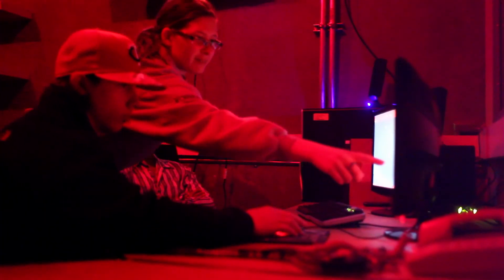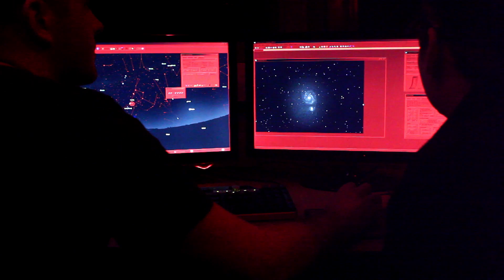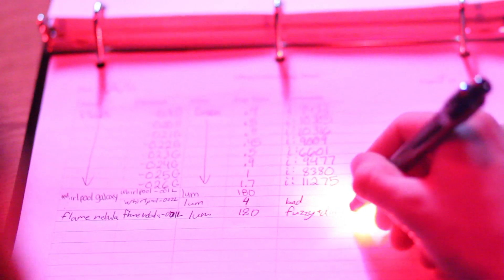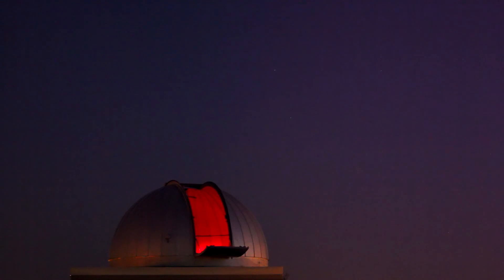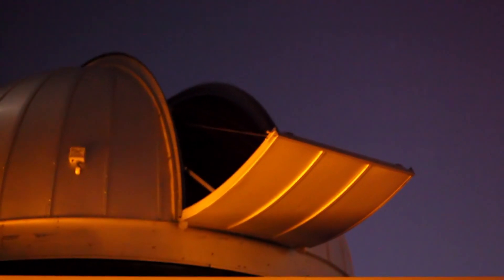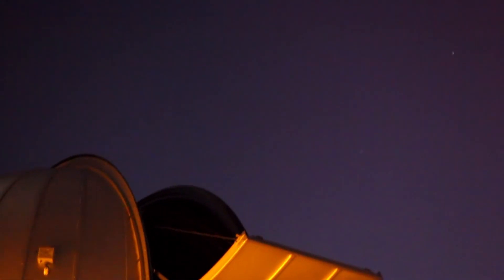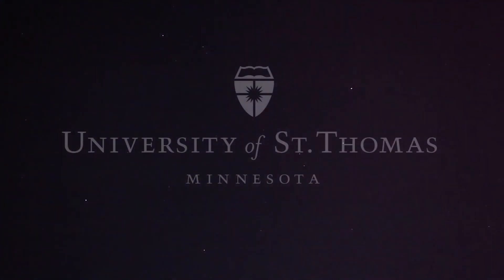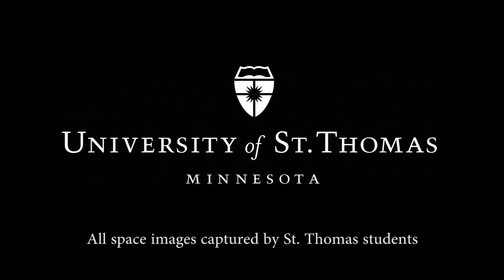Under the Milky Way | University of St. Thomas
The 17-inch telescope at the University of St. Thomas in St. Paul, Minnesota has captured some amazing views of space. See them and find out how they're made.